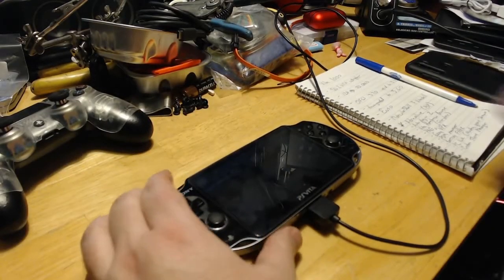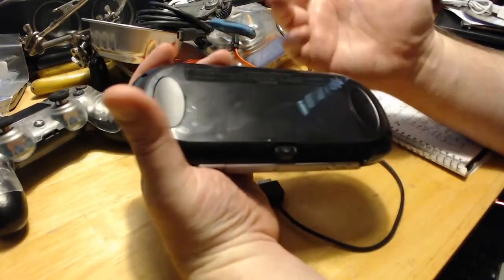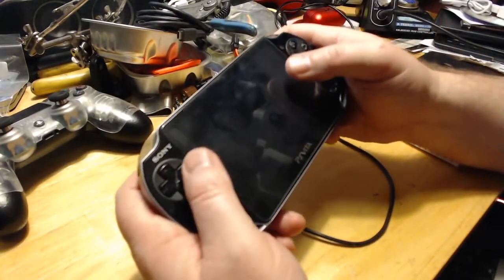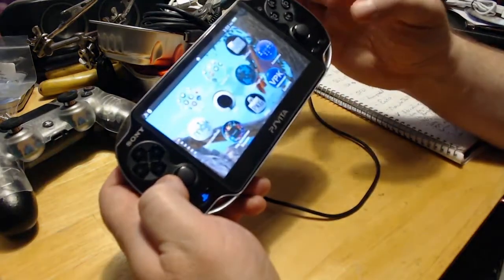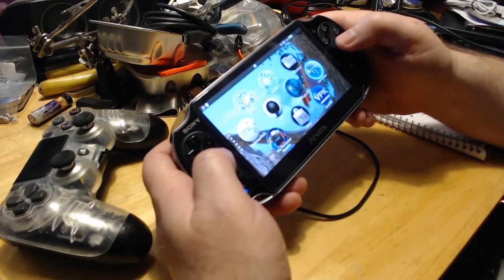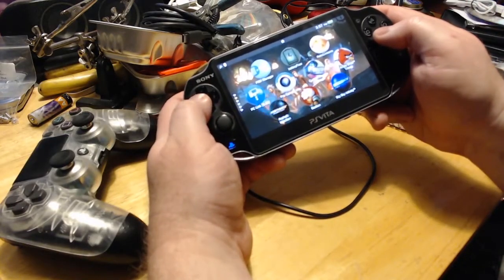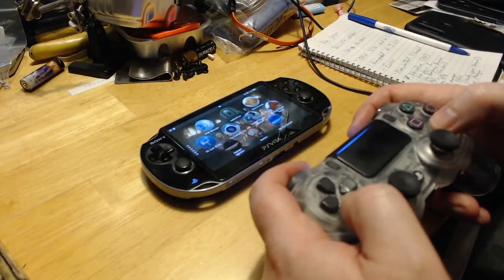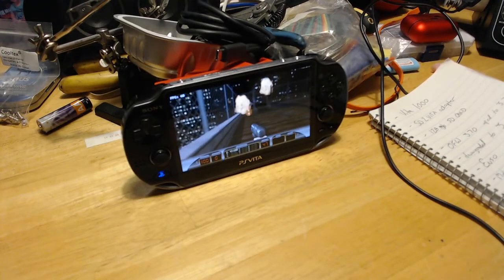My Modded Vita 1000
Here is my Modded PS Vita1000